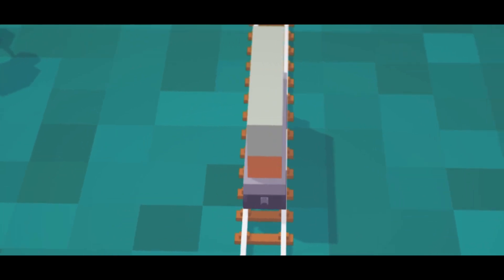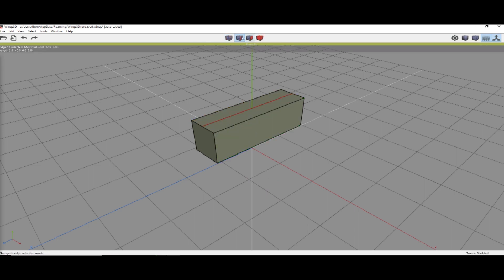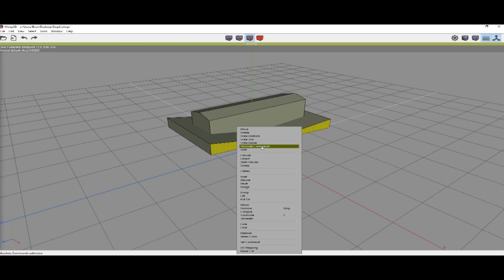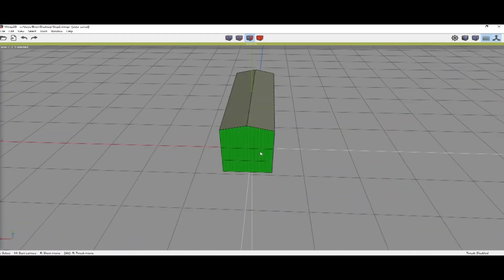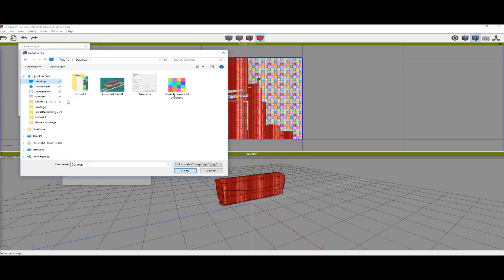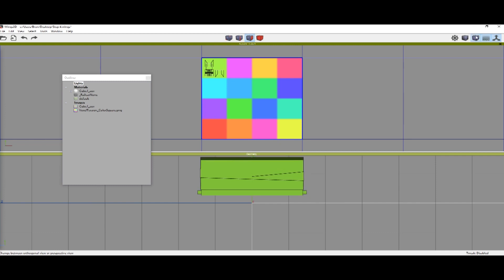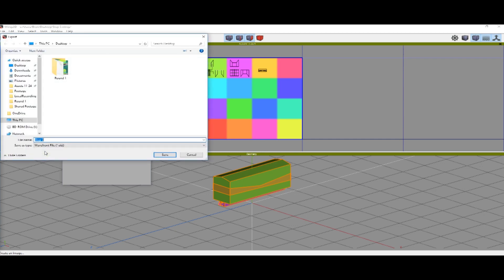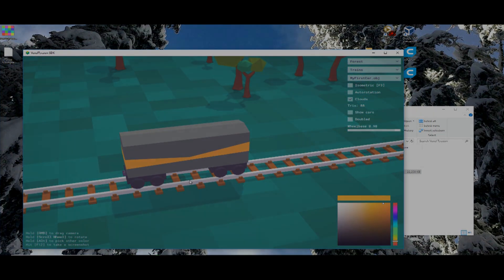Voxel Tycoon Tutorial : Making a mod [Freeware:Wings3D]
Make mods for Voxel tycoon using all free software!